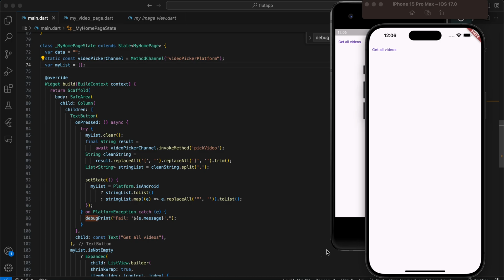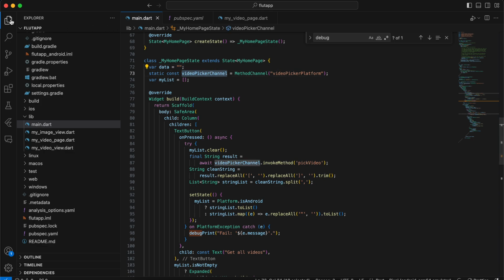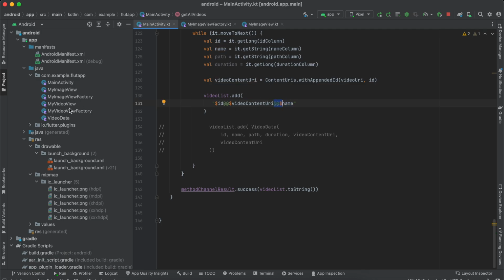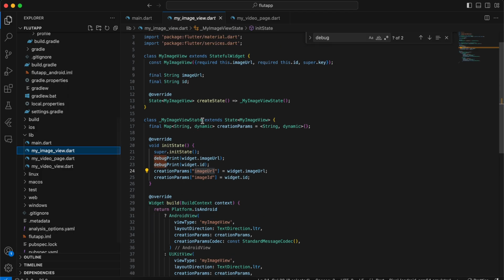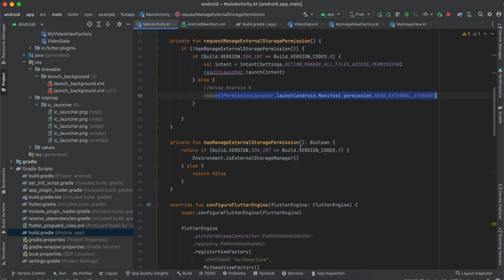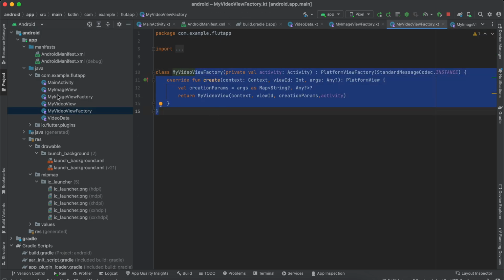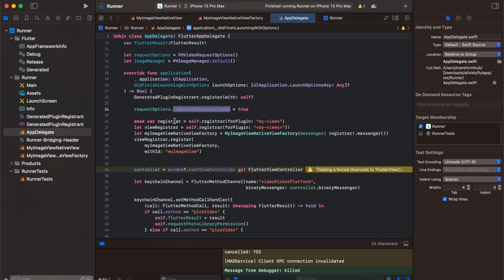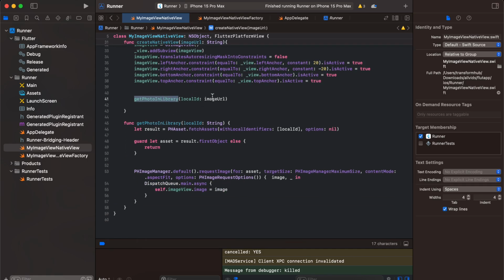How to get access to all videos from user's device and play in video player in flutter app